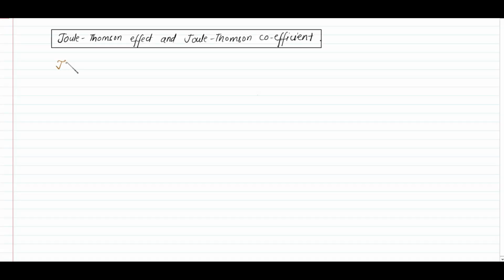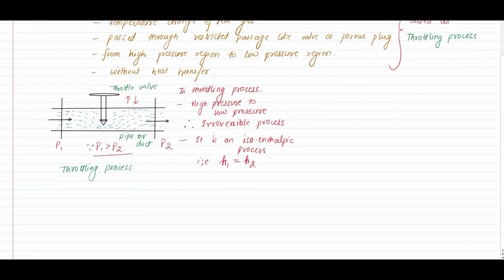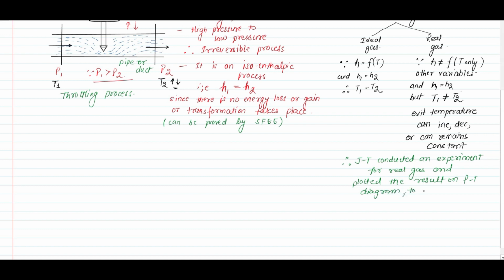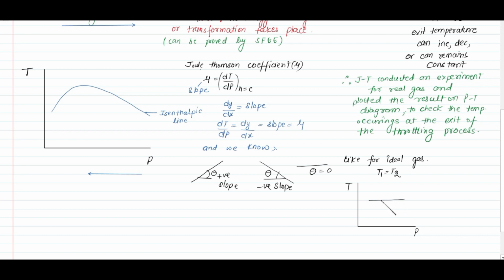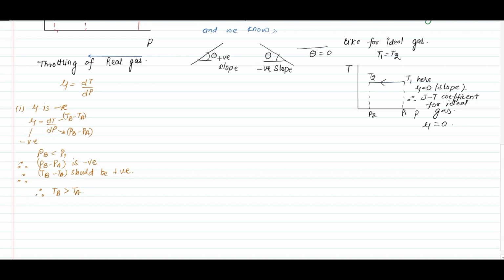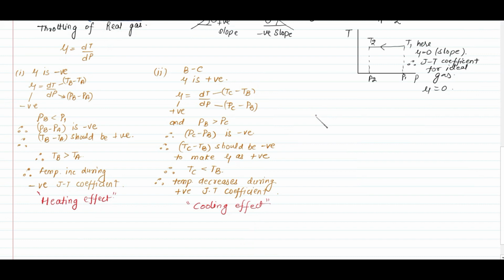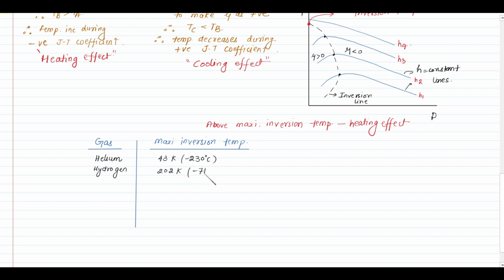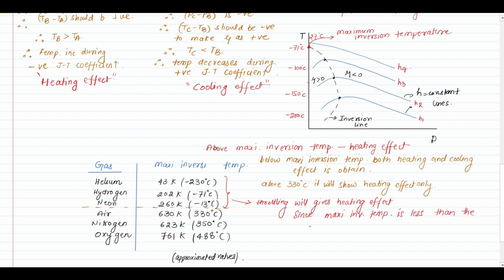Joule -Thomson effect and Joule -Thomson coefficient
The video lesson contains-
-Throttling of Ideal gas and Real gas
-Results of exit temperature after throttling i:e the temperature can increase,decrease or remains constant
-P-T diagram for throttling of Ideal gas and Real gas
-Nature of Joule-Thomson coefficient during throttling of real gas
-Heating and Cooling region
-Throttling of Air and Hydrogen at different isenthalpic condition
-Concept of maximum inversion temperature